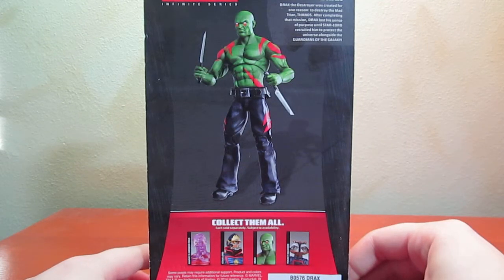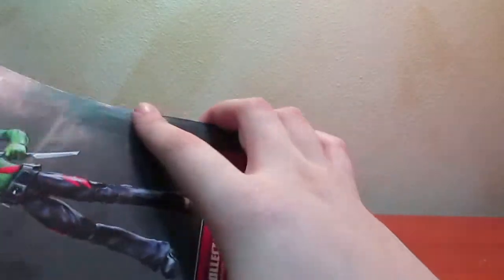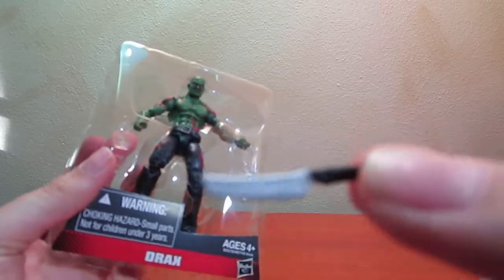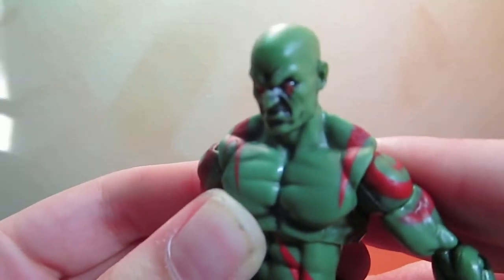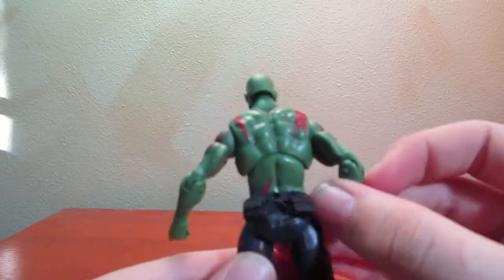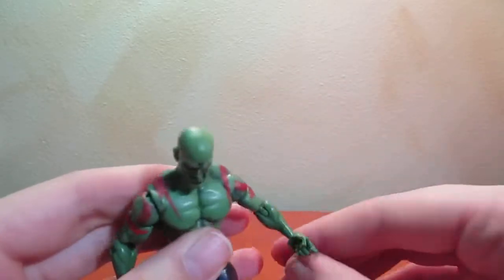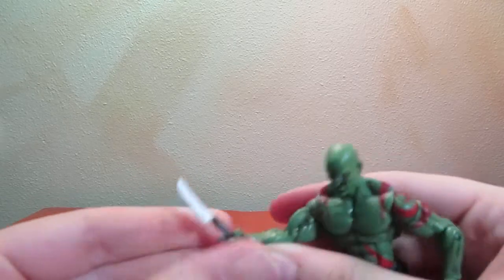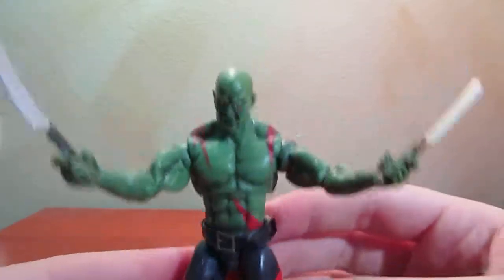Marvel Infinite Series Drax Review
My review of the 3.75" Marvel Infinite Series Drax action figure.